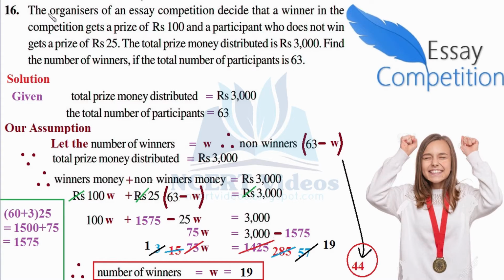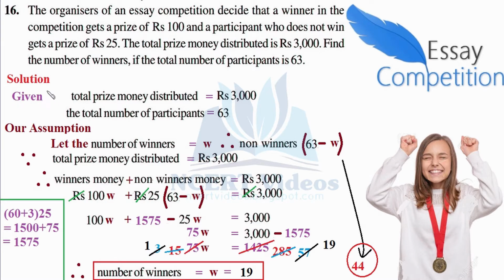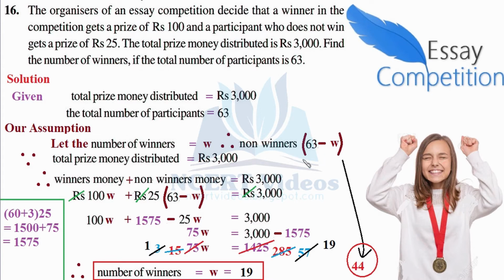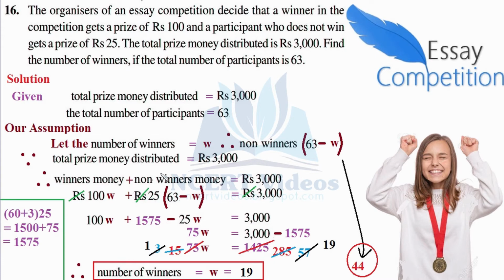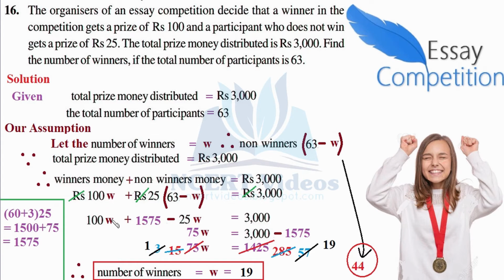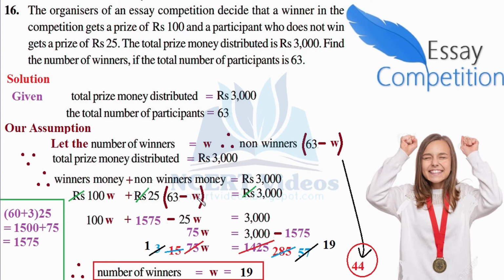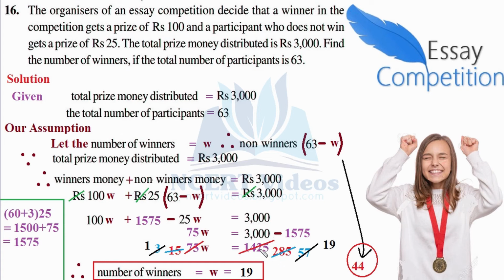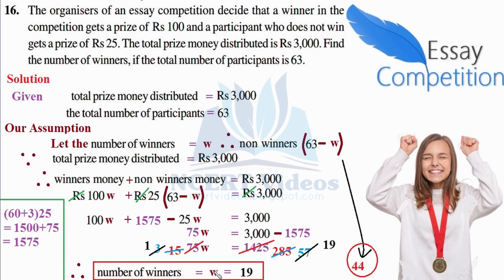Linear Equations in One Variable - Maths Class 8th - Ex 2.2 - Question 16 - Chapter 2 - NCERT - CBSE